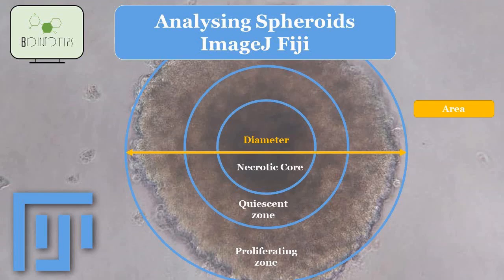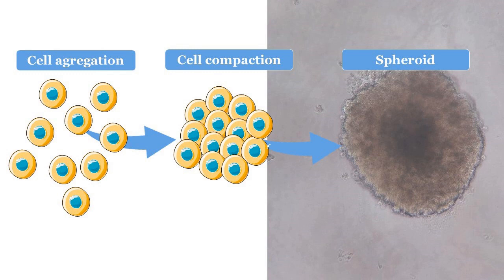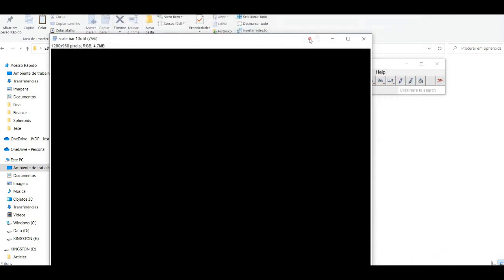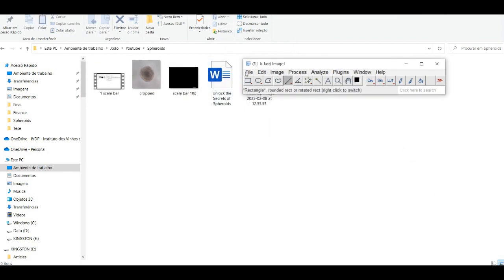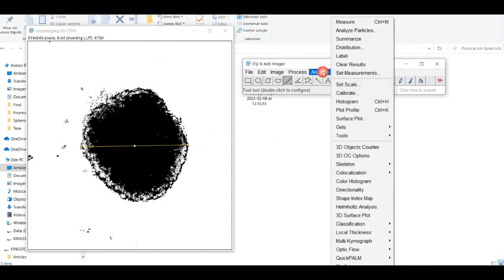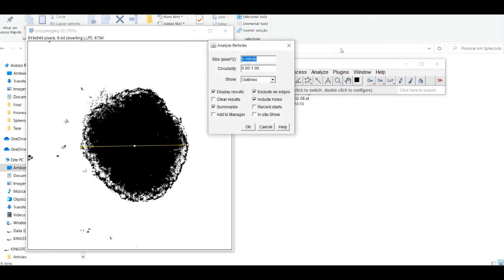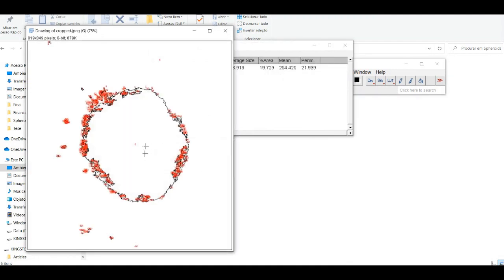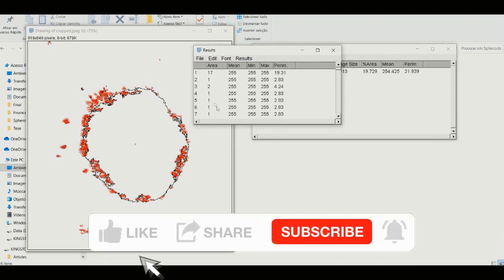How to Analyze Cell Culture Spheroids: A Step-by-Step Guide